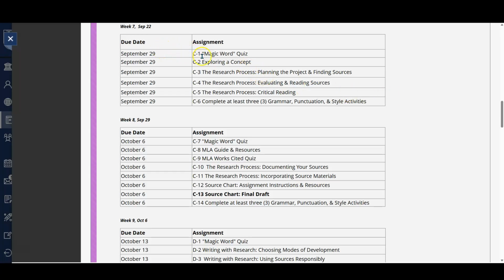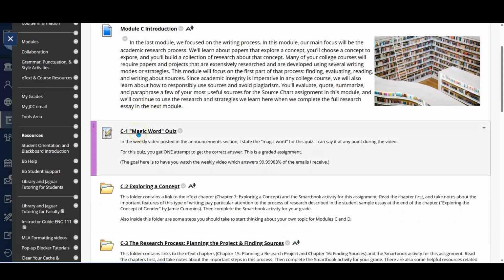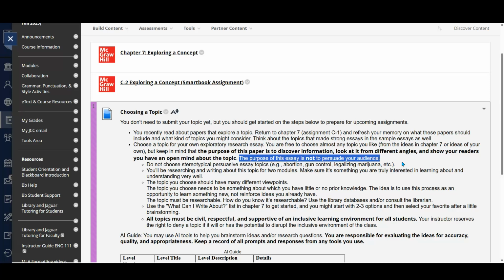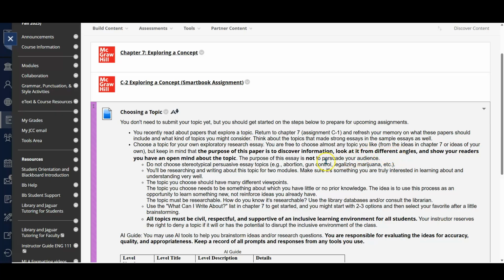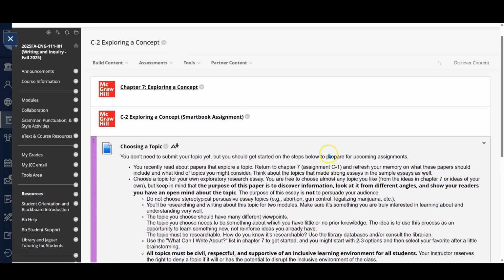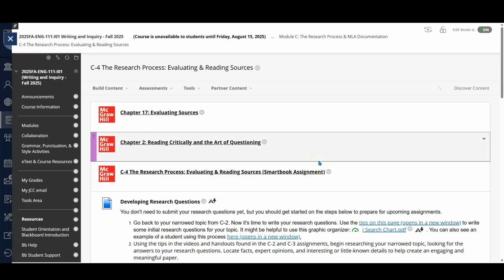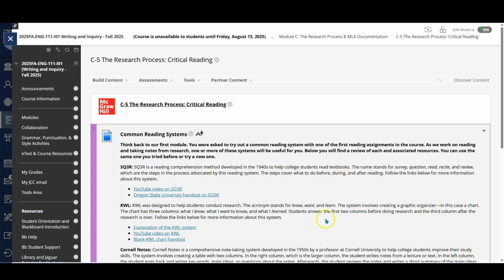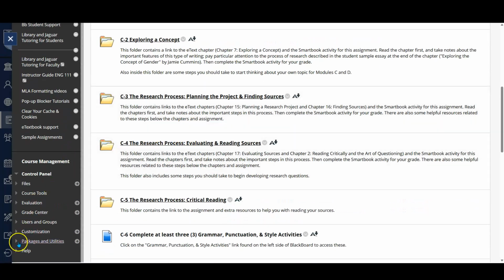Week 7 ENG 111 F2025 JCC J Morgan